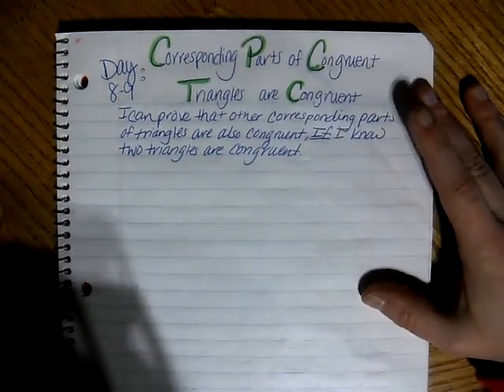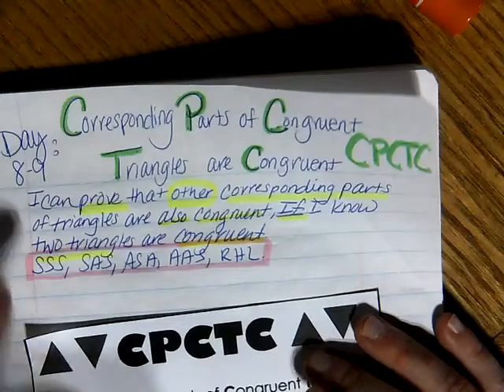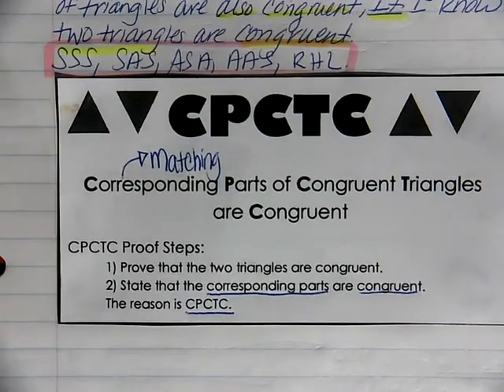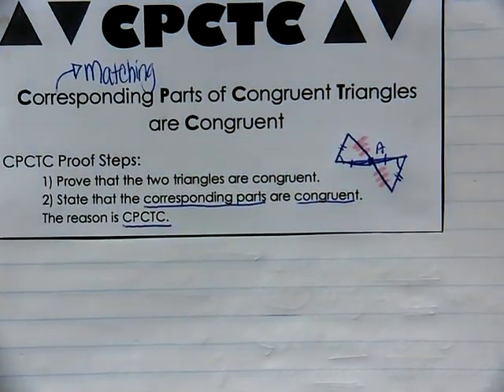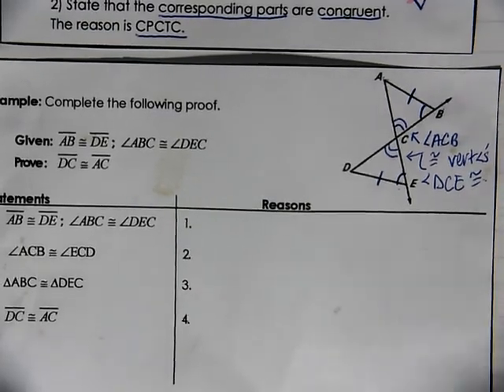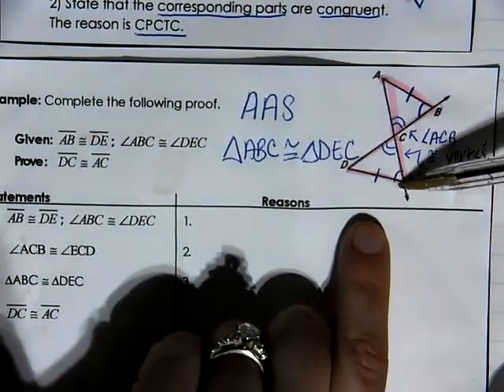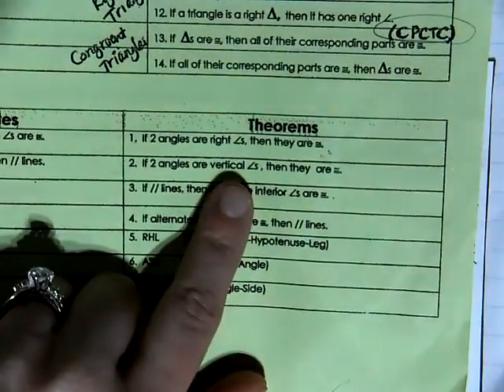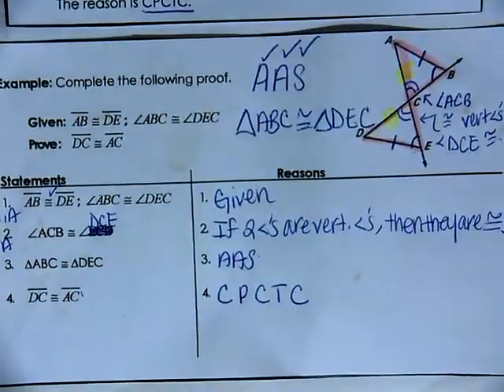Unit 4 Day 8 9 CPCTC Vocab Video Lesson